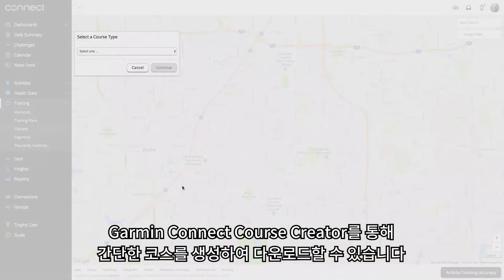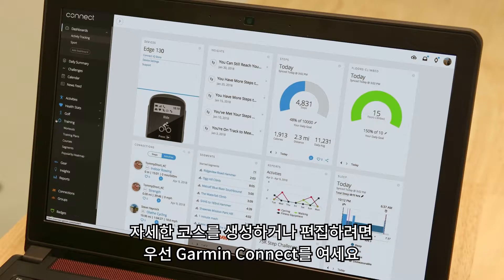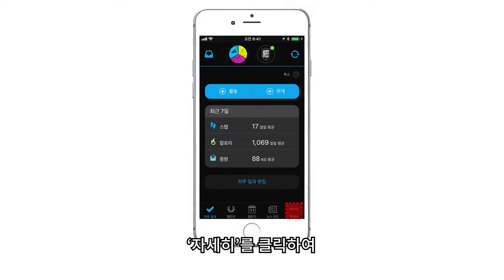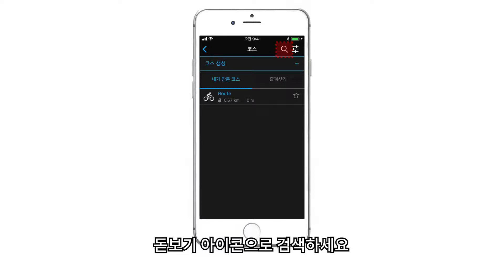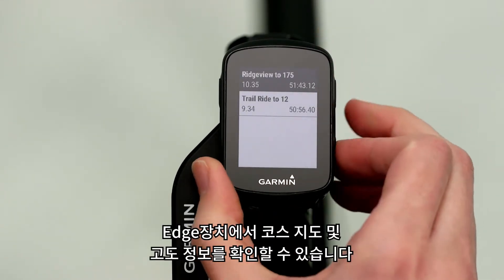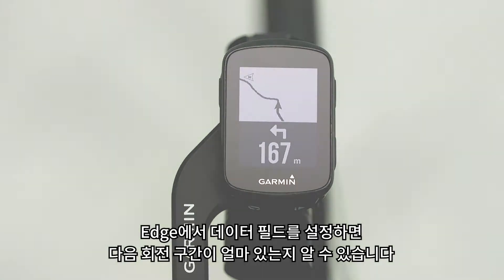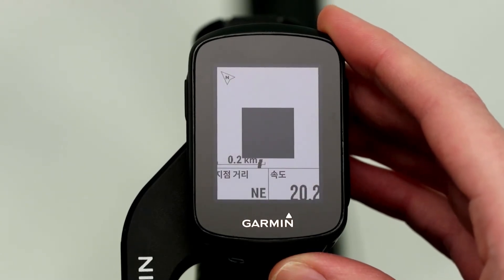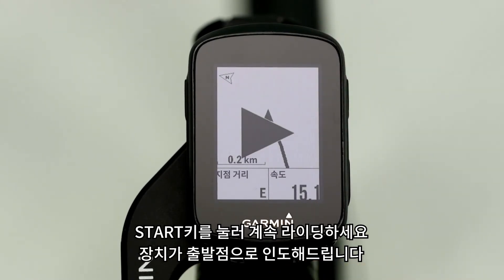[튜토리얼] Edge 130: 내비게이션 기능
이제 Edge 130을 통해 즉석에서 데이터를 수집하고 멋진 스트리트 스타일을 뽐내십시오.  이 비디오는 Edge 130 내비게이션 기능을 어떻게 사용하는지 알려드립니다